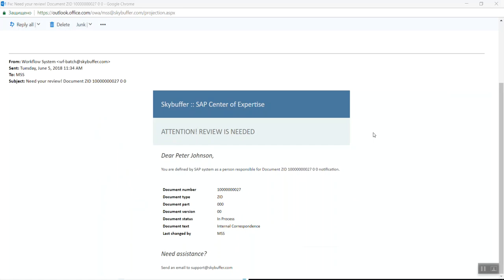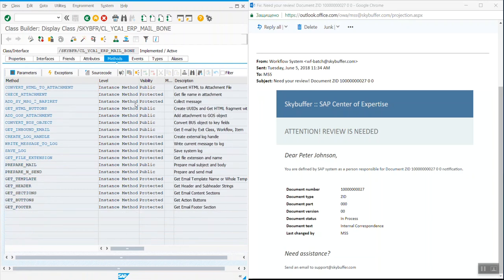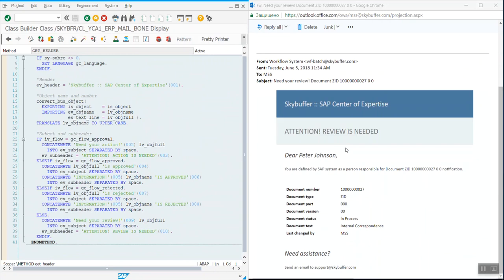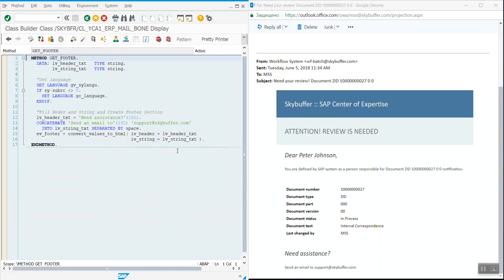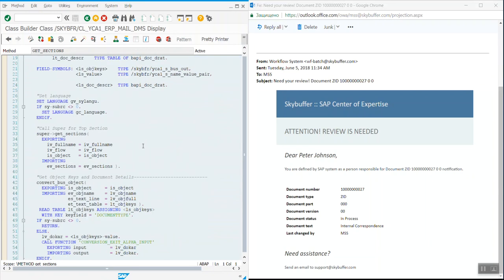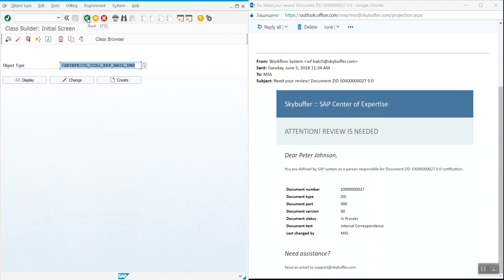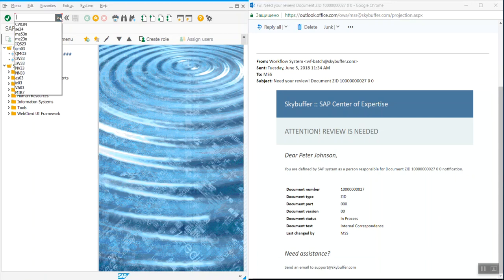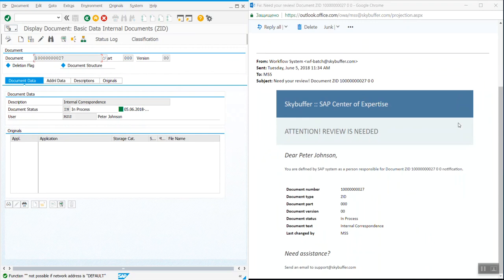DMS Alerts / Notification Emails via Simple Communication Add-On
Simple, quick and smart way to generate automatic background alerts and send them as notification emails for DMS via Simple Communication Add-On directly from SAP